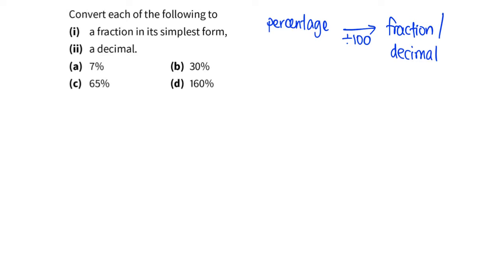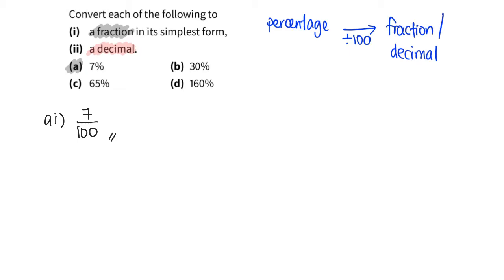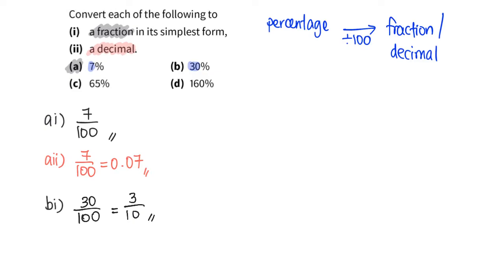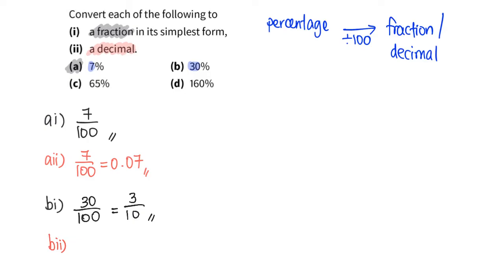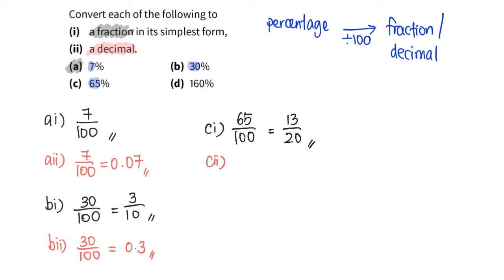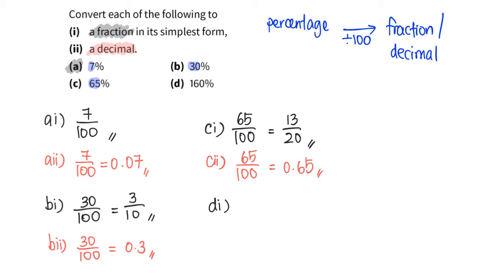[Percentage] Problem on Converting Percentages to Fractions and Decimals